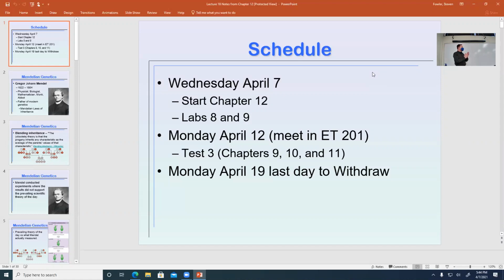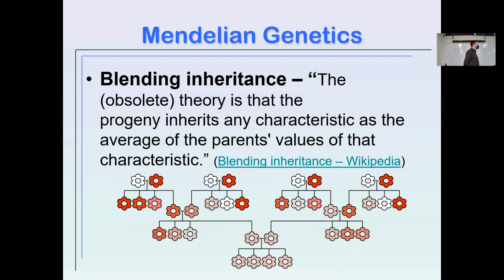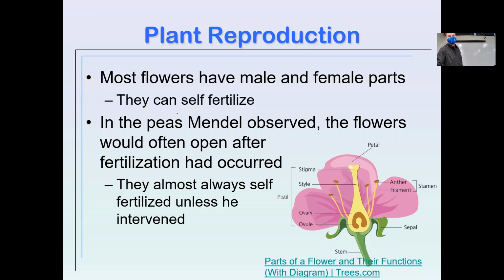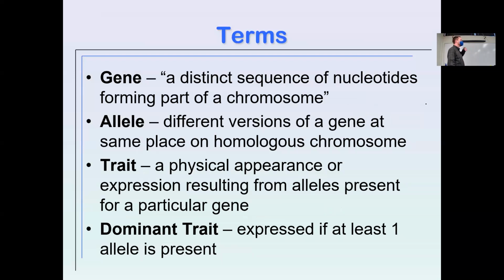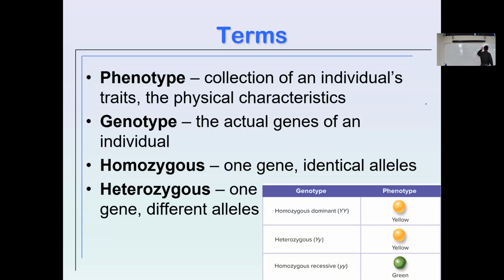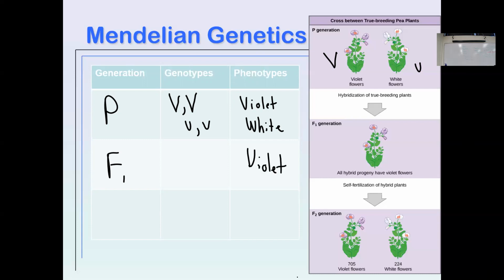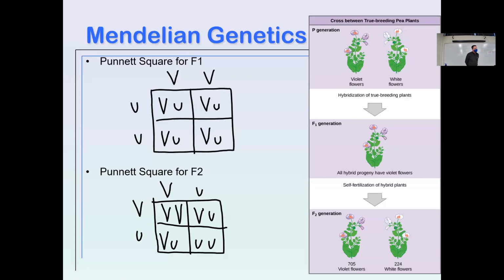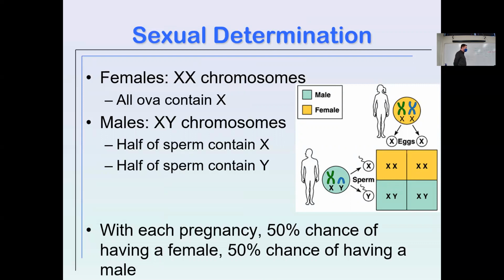General Biology Lecture 18 Notes from Chapter 12